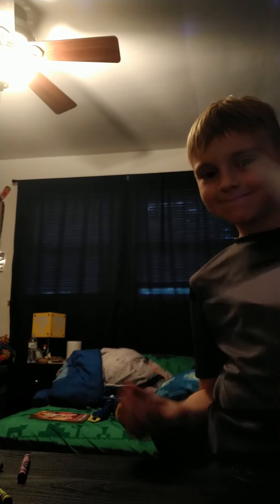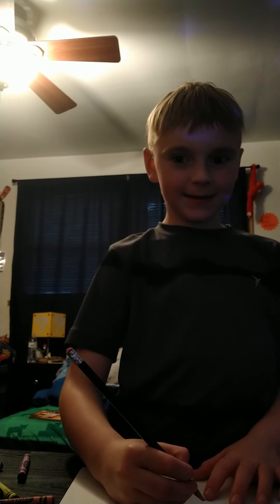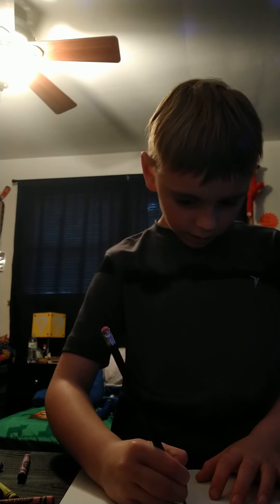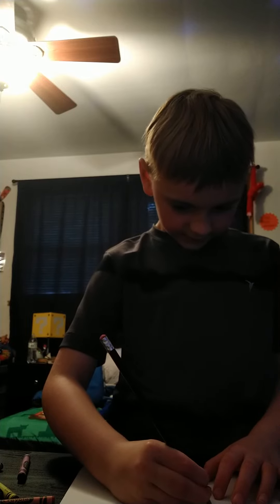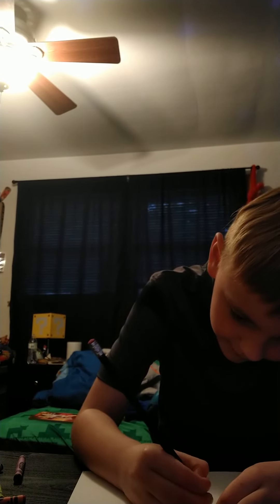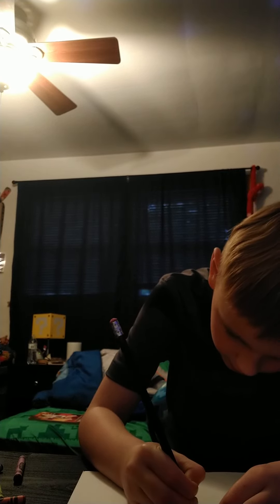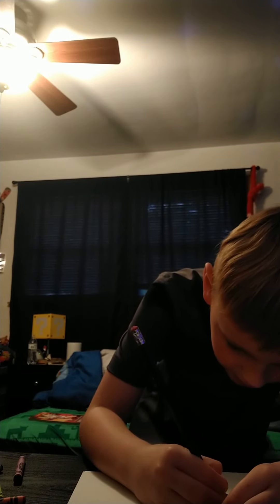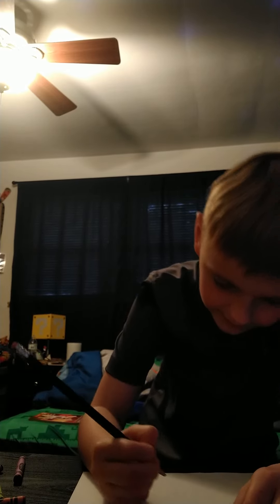how to draw pj pug-a-pillar